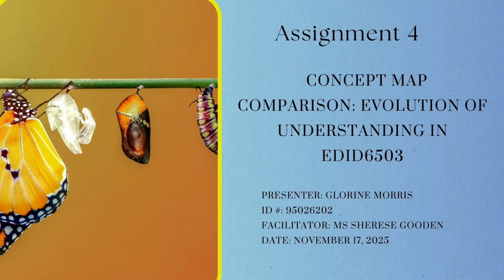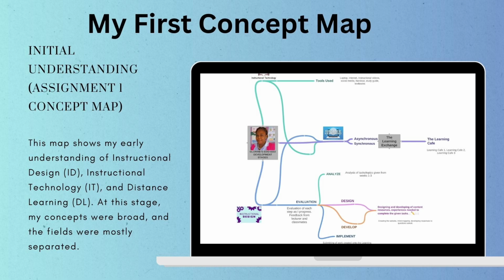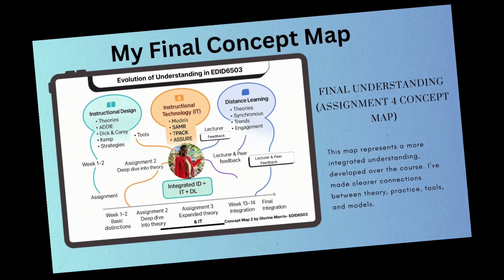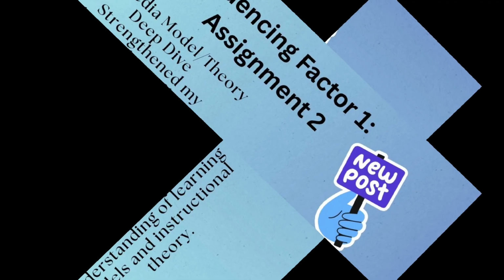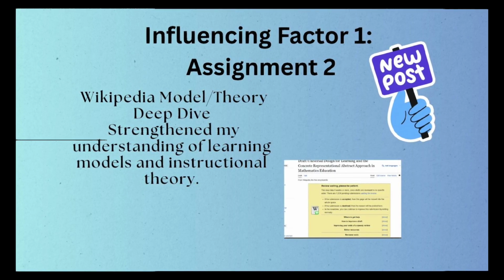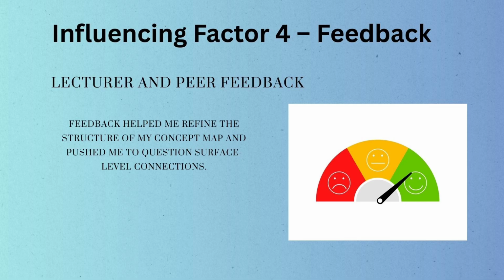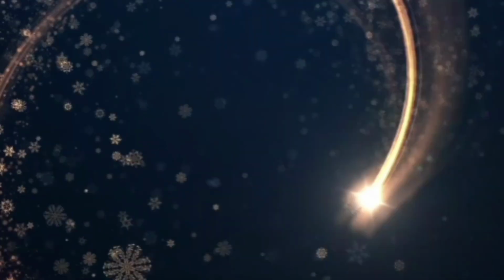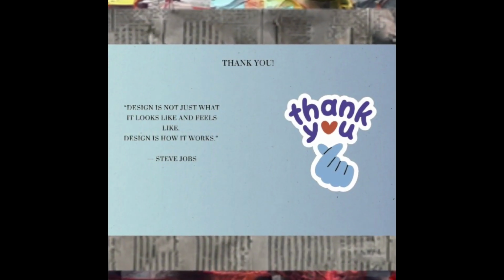MorrisG EDID6503 Assign 4: Concept Map Comparison: Evolution of Understanding in EDID6503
This presentation highlights my journey through EDID 6503: Instructional Design Theories, Models, and Strategies.
It compares my initial and final concept maps and reflects on how my understanding of Instructional Design (ID), Instructional Technology (IT), and Distance Learning (DL) evolved over the semester.

Four key learning moments — including assignments, peer learning, and feedback — are highlighted as influential in shaping my approach to integrated instructional design.

 Created as part of my coursework at the University of the West Indies Global Campus.

(All visuals and reflections are original and based on course experiences.)